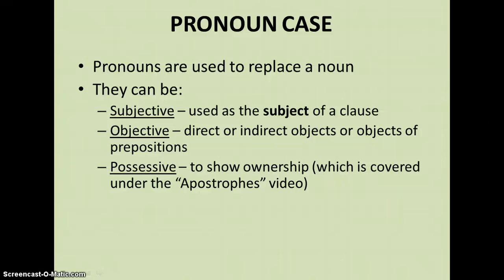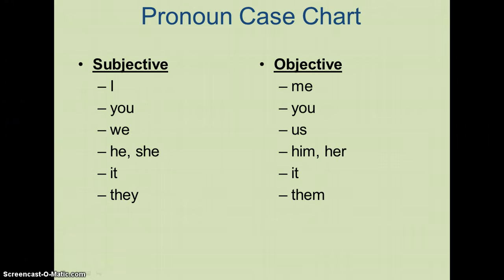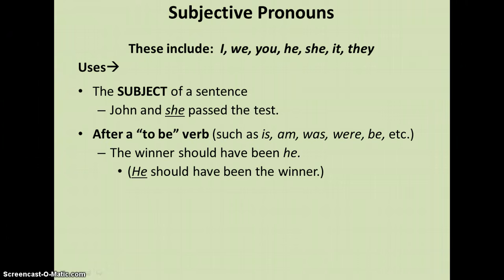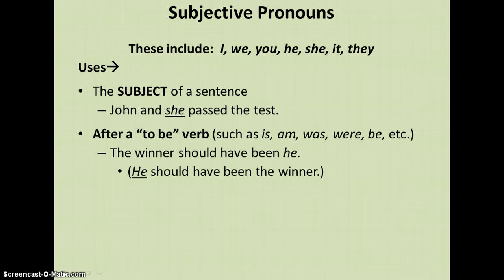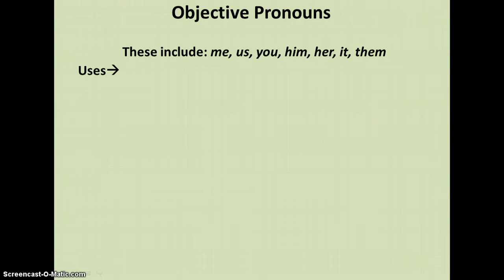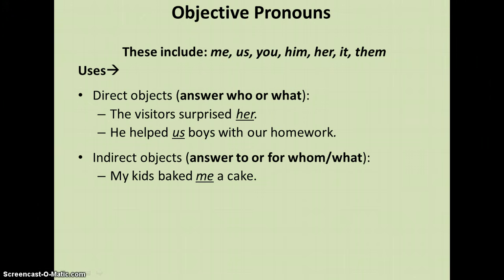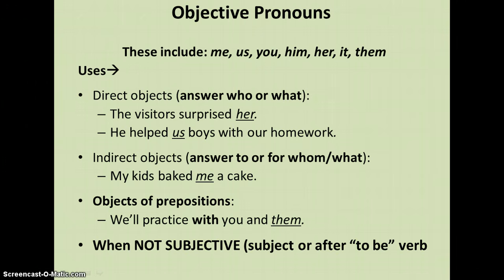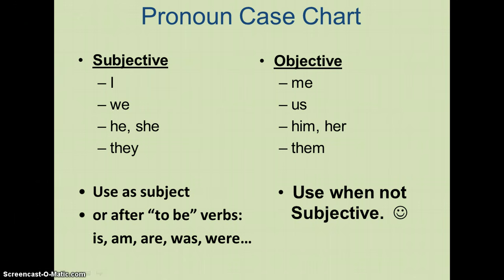Pronoun Case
Explanation of subjective and objective pronoun case